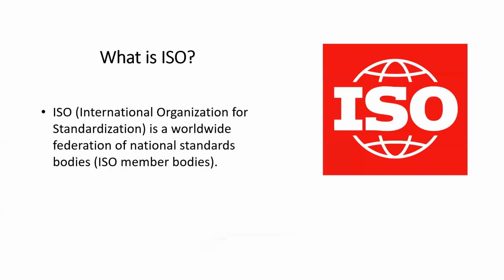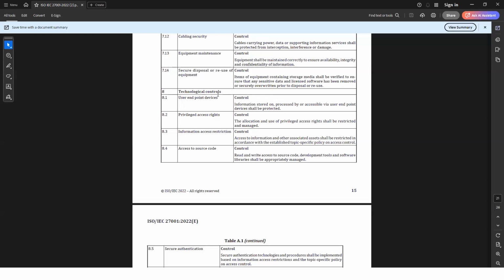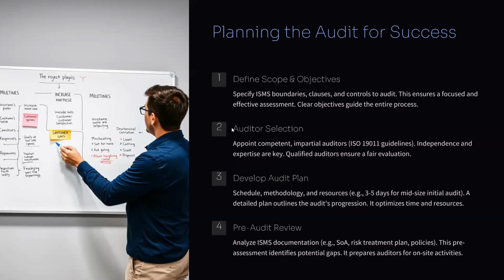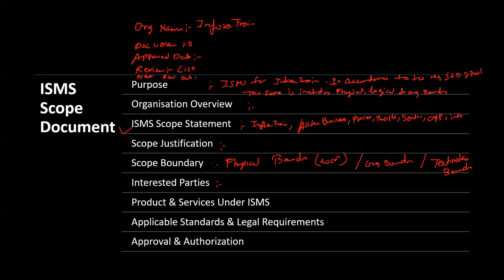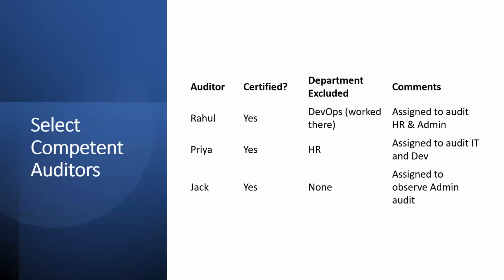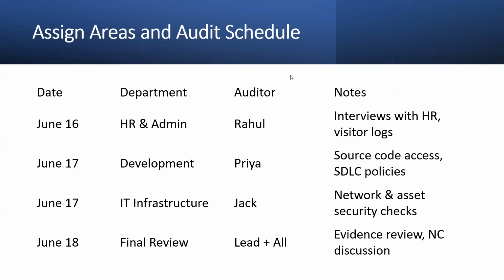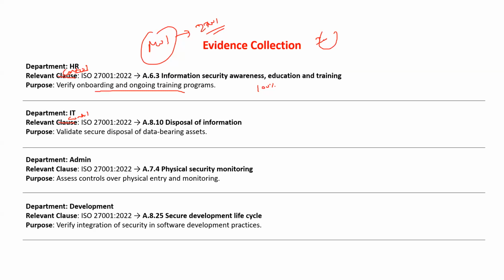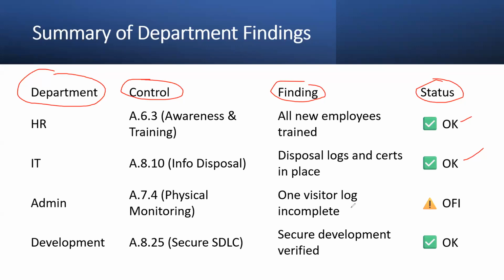ISO 27001 Audit Masterclass: From Preparation to Certification Excellence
Getting 𝐈𝐒𝐎 𝟐𝟕𝟎𝟎𝟏 𝐂𝐞𝐫𝐭𝐢𝐟𝐢𝐞𝐝? Start with Day 1 of this masterclass to ace your audit prep like a pro!

🔍 Welcome to Day 1 of the 𝐈𝐒𝐎 𝟐𝟕𝟎𝟎𝟏 𝐀𝐮𝐝𝐢𝐭 𝐌𝐚𝐬𝐭𝐞𝐫𝐜𝐥𝐚𝐬𝐬 by InfosecTrain — your expert guide to mastering the 𝐈𝐒𝐎 𝟐𝟕𝟎𝟎𝟏:𝟐𝟎𝟐𝟐 𝐀𝐮𝐝𝐢𝐭 process from ground zero to certification success!

In this foundational session, we walk you through the complete audit preparation lifecycle, equipping you with the knowledge and skills required to confidently plan, initiate, and manage your first audit or internal audit program.

📘 Key topics covered:
✅ Laying the Foundation: Understanding the ISO 27001 Audit Landscape
✅ The Audit Lifecycle: From Preparation to Execution
✅  Identifying Nonconformities & Reporting
✅ Beyond the Audit: Follow-up, Continuous Improvement & Certification Tips

00:11 - Masterclass covers ISO 27001 audit fundamentals and execution process.
02:21 - Key tips and phases for ISO 27001 certification process.
06:57 - ISO 27001 updates occur every five years, with major revisions in 2019 and 2022.
09:28 - Understanding ISO 27001 as a mandatory requirement standard.
14:01 - Understanding the importance and benefits of ISO 27001 audits.
16:22 - Overview of ISMS audit requirements and types of audits.
20:20 - Understanding third party audits for ISO 27001 certification.
22:35 - Understanding the types and processes of ISO 27001 audits.
26:53 - Define the audit scope to focus the ISMS evaluation effectively.
29:05 - Documenting ISMS scope is crucial for ISO 27001 certification.
33:41 - Define scope and justification for ISO 27001 implementation.
35:52 - Establishing comprehensive boundaries for ISO 27001 compliance.
39:53 - Scope document is crucial for effective ISO 27001 audits.
41:42 - Identify applicable standards before ISO 27001 audit preparation.
46:15 - Key roles and responsibilities in an ISO 27001 audit.
48:23 - Understanding technology evaluation during audits requires expert assistance and oversight.
52:23 - Assigning auditors and ensuring competency for effective internal audits.
54:29 - Proper auditor assignment and scheduling are crucial for effective ISO 27001 audits.
58:28 - Effective audit preparation involves careful scheduling and pre-audit briefings.
1:00:21 - Preparation phase of the ISO 27001 audit emphasizes planning and team assignment.
1:05:05 - Overview of audit meeting structure and scope discussion.
1:07:14 - Collecting technical evidence through structured document reviews and interviews.
1:10:58 - Auditing requires practical evaluation strategies due to complexity of organizations.
1:13:14 - Mandatory information security training compliance for all employees is essential.
1:17:22 - Ensure proper disposal and certification of retired hardware.
1:19:25 - Evaluate visitor access control and record maintenance.
1:23:27 - Effective auditing uses multiple techniques for evidence collection.
1:25:50 - Summary of department findings during the ISO 27001 audit.

🎯 Whether you’re an aspiring 𝐈𝐒𝐎 𝟐𝟕𝟎𝟎𝟏 𝐋𝐞𝐚𝐝 𝐀𝐮𝐝𝐢𝐭𝐨𝐫, Information Security Manager, or compliance professional, this masterclass will help you build a strong foundation for information security governance and certification success.